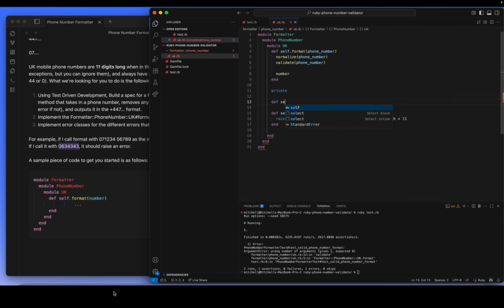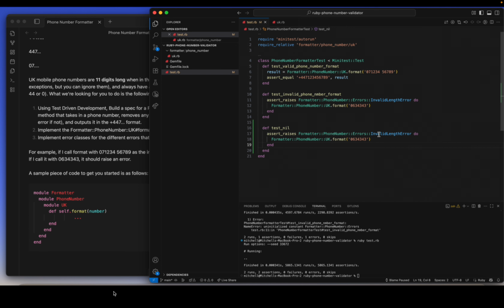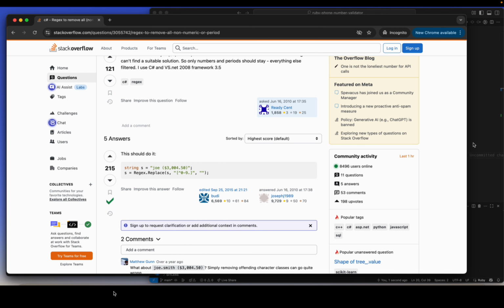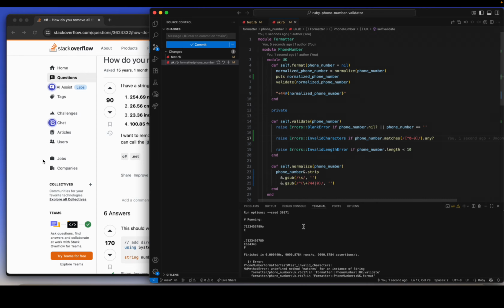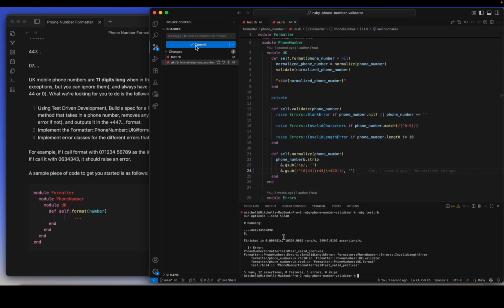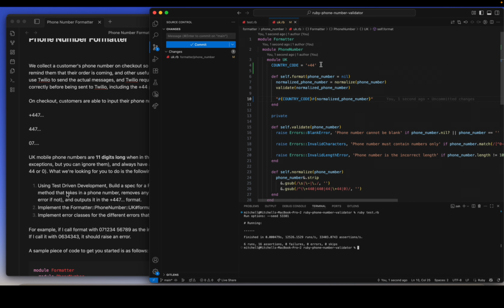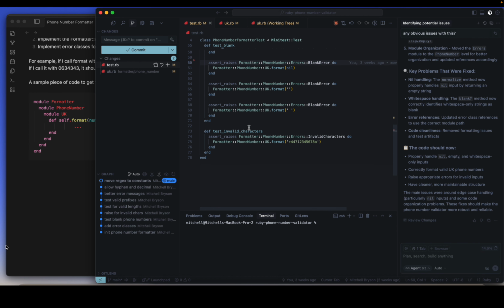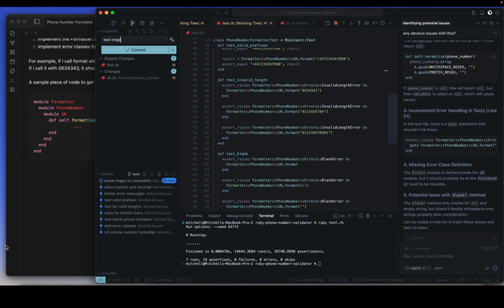Ruby Phone Number Formatter